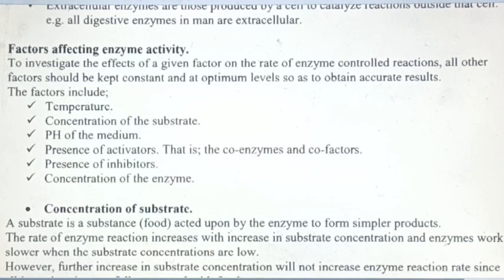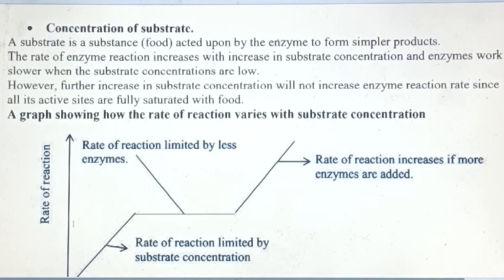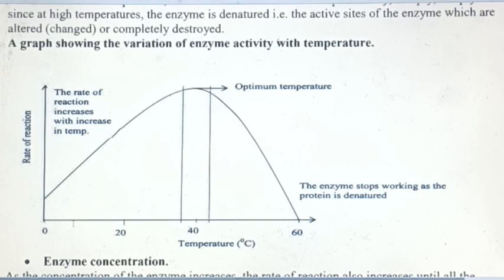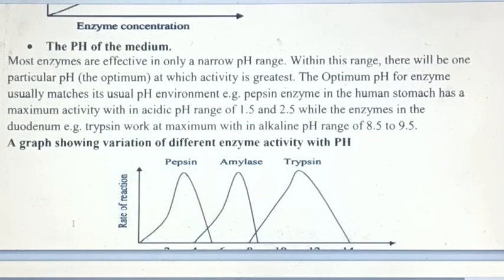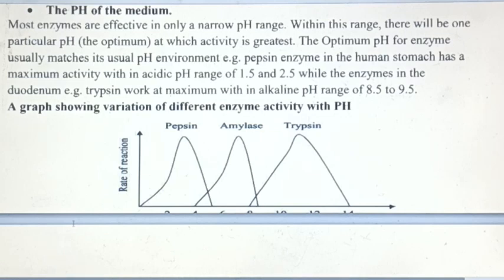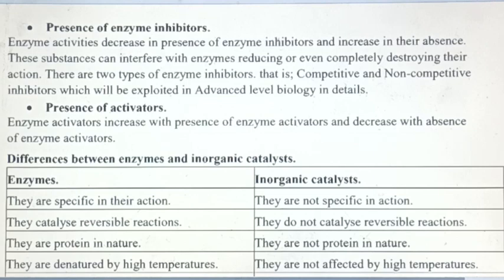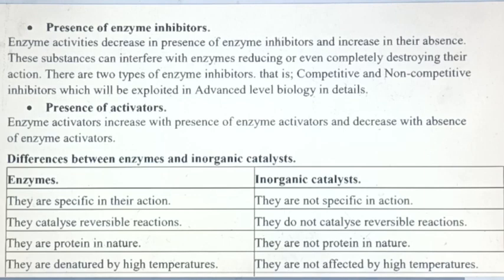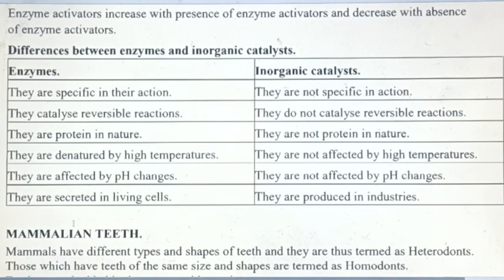Enzyme activity by Jan